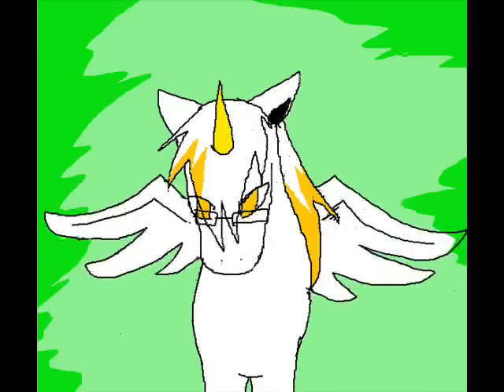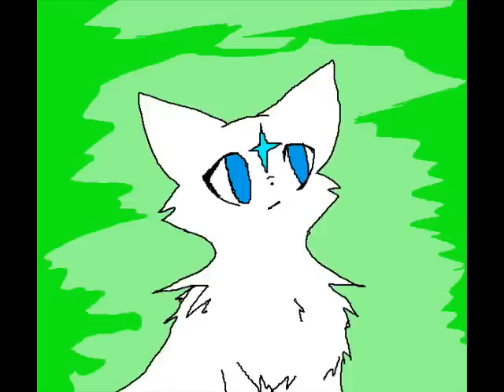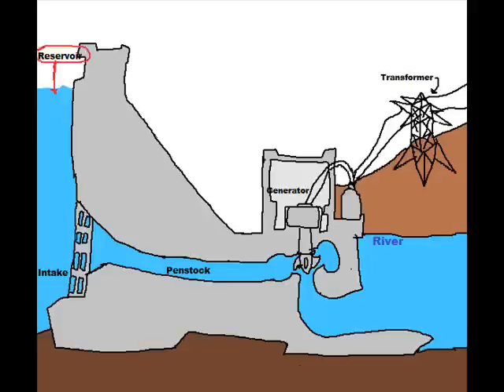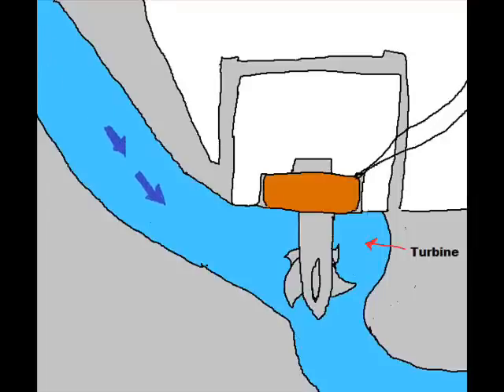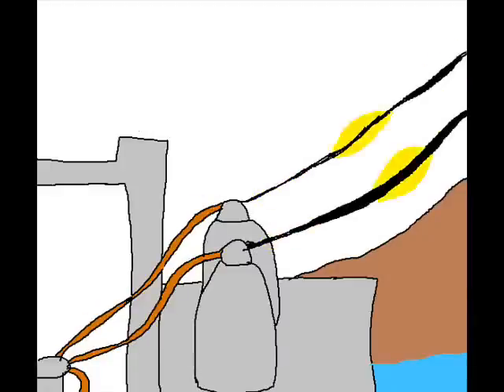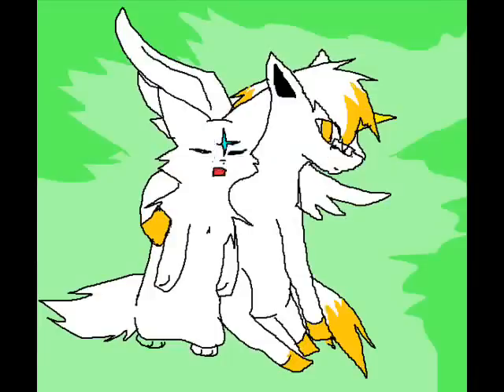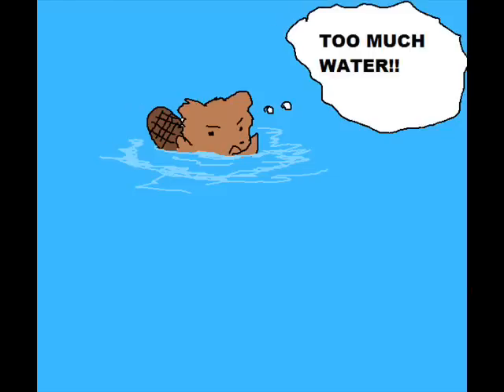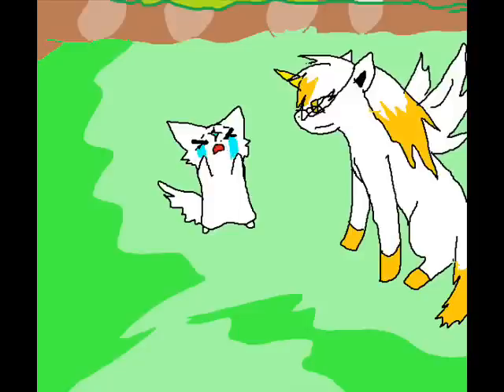hydroelectric school project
lawl a project  i had to make for school for science O_e i didnt really get sleep yo LOL
wonder what my grade is gonna be xD.. i dont guarntee i'll get really good

EDIT: so i got an A on this C: tho kinda sad my teacher didnt show it to the class like she said she would :l.. kinda waste of my effort of this vid, wanted pplz to think i aint the just "quiet gurl" in the class yah know -_-